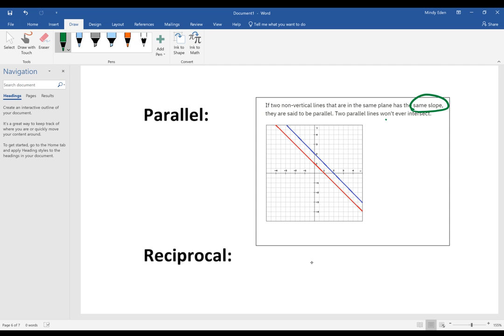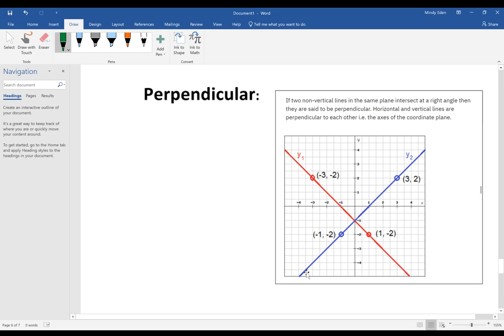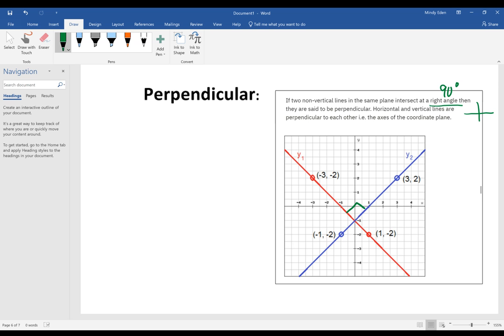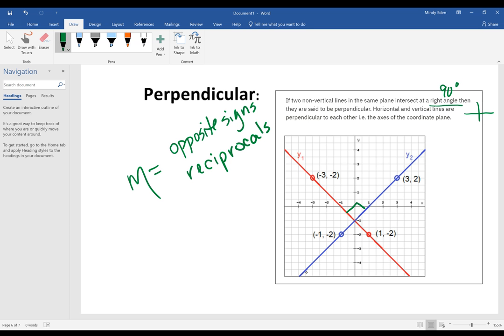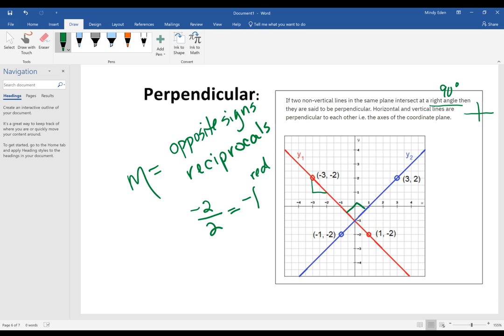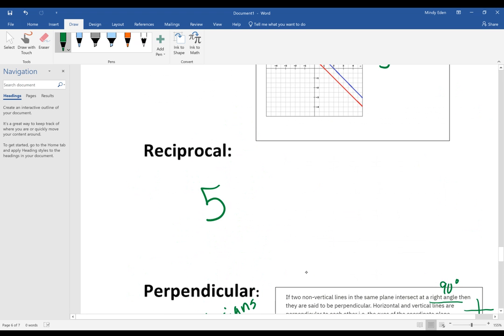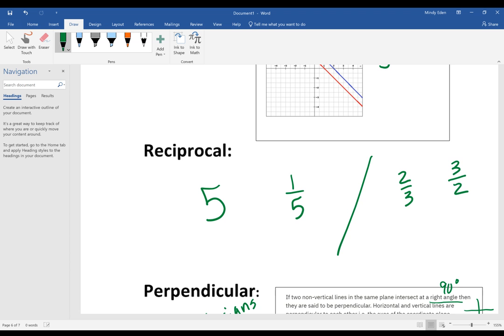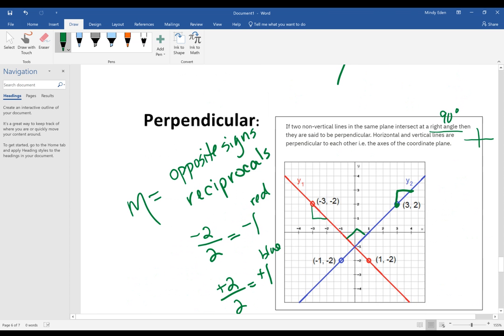Untitled: Apr 13, 2020 12:34 PM